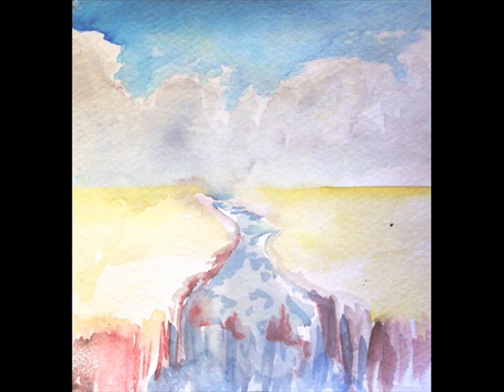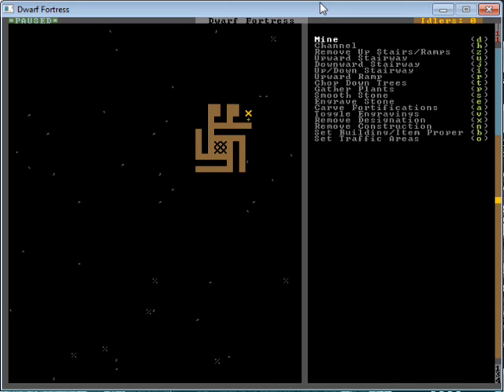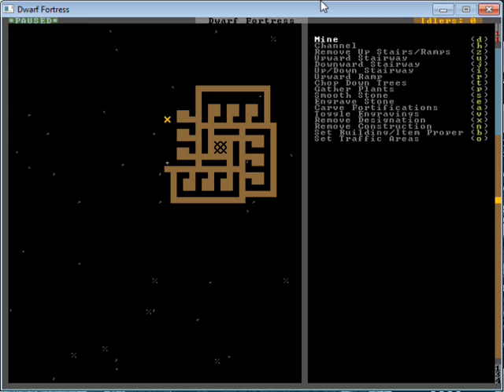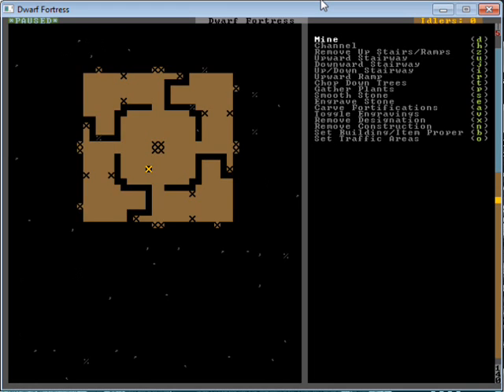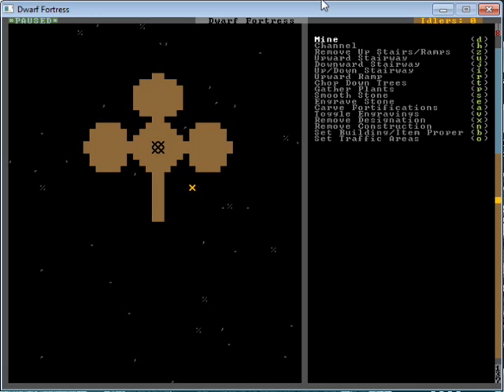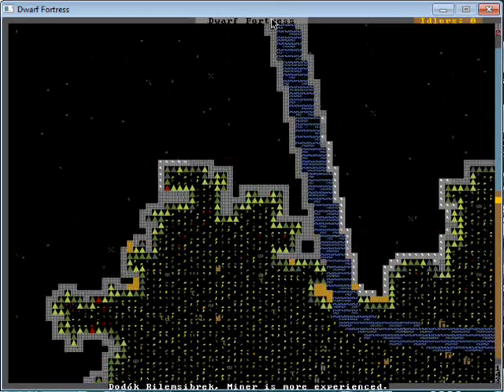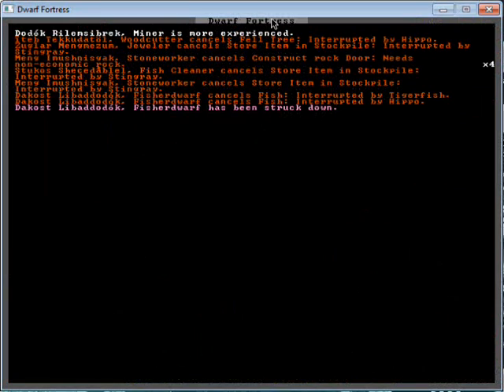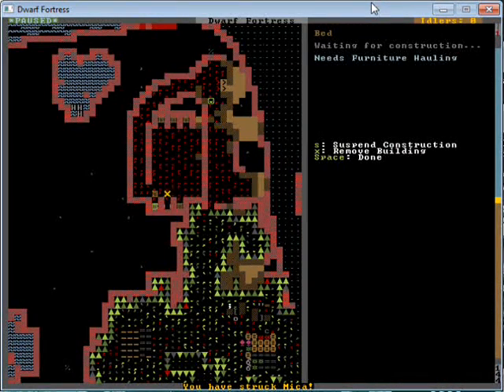Let's play Dwarf Fortress: Episode 2, Mainly Designating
This is it folks, episode 2! In this video not much happens, as is the case of the early game in Dwarf Fortress. I designate some bedrooms and a dining hall, I take a look around the site, and I talk a lot. I'm trying something a little new - I've put some soft quiet music over the vast majority of the video. Does this interfere with my narration? Would you rather I did it differently? Please, let me know. Anyway, I hope you enjoy!

Music this time comes from AlmaNova and Cheryl Ann Fulton, both released under  Creative Commons Share-Alike Non-Commercial licenses through Magnatune.

This video is released under a Creative Commons Share-Alike Non-Commercial License.